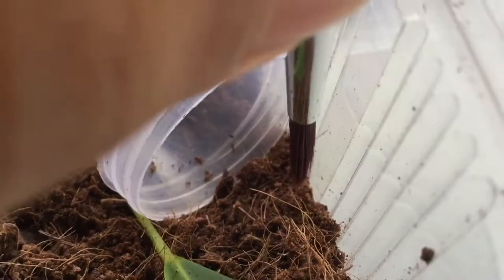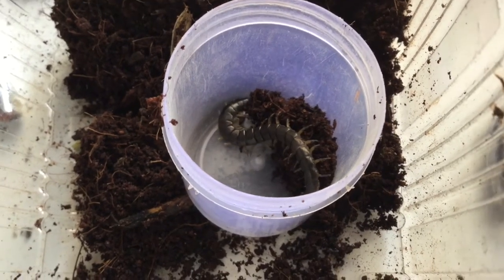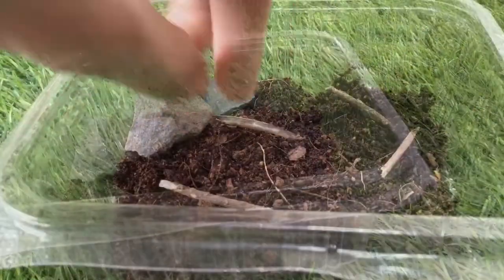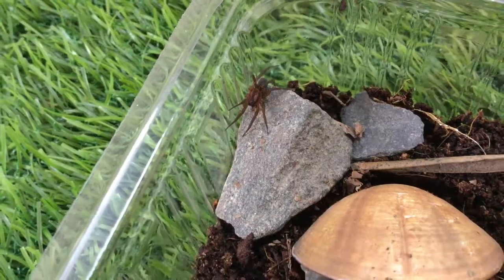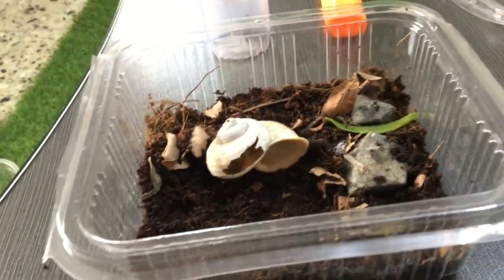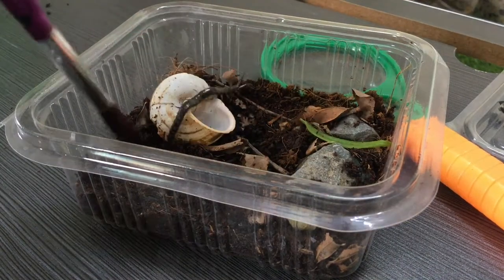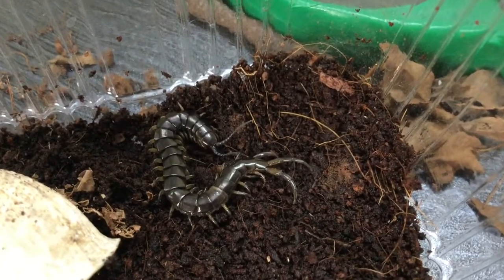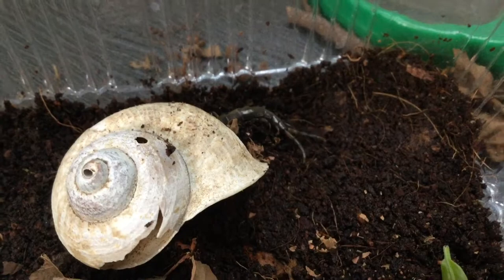A COMPLETELY NORMAL REHOUSE! (A.B.S.E.)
This is a completely normal rehouse video, but it's a double rehouse!!!
Watch till the end to get cool facts and entertaining footage!!!

Creatureverse A.B.S.E.

Today on A.B.S.E., inside the Creatureverse, we shall watch a normal rehouse video! A ground spider and a centipede need big enclosures today!!!

Season 2